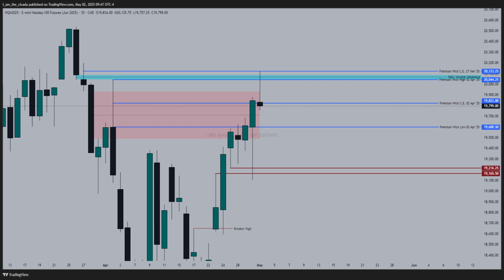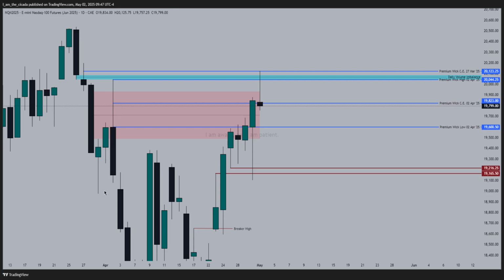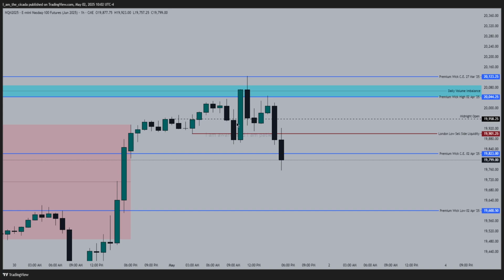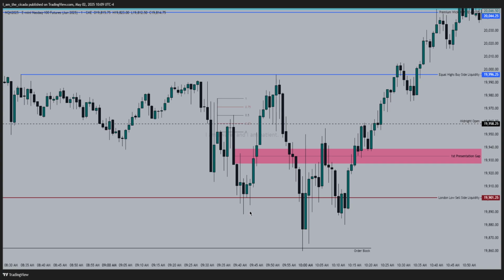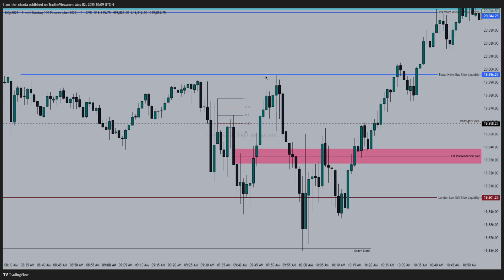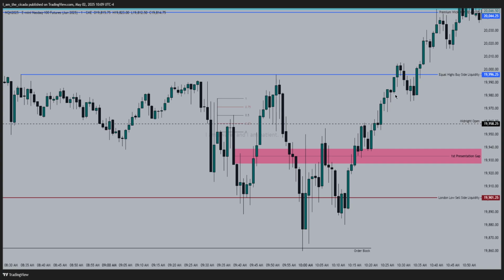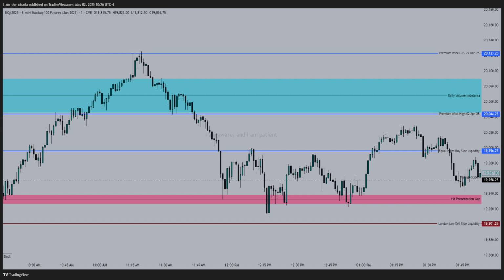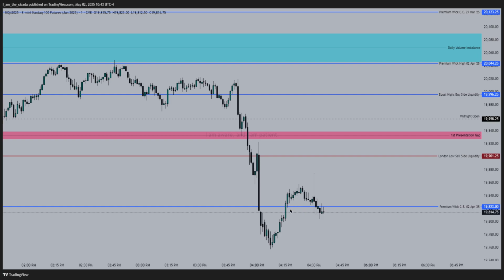NQ May 01 '25 NFP Thursday | Market Review 2025 Series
I confused this day with May 2nd while it was May 1st. Everything still applies as is. Forgive my mistake.
Government Required Risk Disclaimer and Disclosure Statement CFTC RULE 4.41 – HYPOTHETICAL OR SIMULATED PERFORMANCE RESULTS HAVE CERTAIN LIMITATIONS. UNLIKE AN ACTUAL PERFORMANCE RECORD, SIMULATED RESULTS DO NOT REPRESENT ACTUAL TRADING. ALSO, SINCE THE TRADES HAVE NOT BEEN EXECUTED, THE RESULTS MAY HAVE UNDER-OR-OVER COMPENSATED FOR THE IMPACT, IF ANY, OF CERTAIN MARKET FACTORS, SUCH AS LACK OF LIQUIDITY. SIMULATED TRADING PROGRAMS IN GENERAL ARE ALSO SUBJECT TO THE FACT THAT THEY ARE DESIGNED WITH THE BENEFIT OF HINDSIGHT. NO REPRESENTATION IS BEING MADE THAT ANY ACCOUNT WILL OR IS LIKELY TO ACHIEVE PROFIT OR LOSSES SIMILAR TO THOSE SHOWN Trading performance displayed herein is hypothetical. Hypothetical performance results have many inherent limitations, some of which are described below. No representation is being made that any account will or is likely to achieve profits or losses similar to those shown. In fact, there are frequently sharp differences between hypothetical performance results and the actual results subsequently achieved by any particular trading program. One of the limitations of hypothetical performance trading results is that they are generally prepared with the benefit of hindsight. In addition, hypothetical trading does not involve financial risk, and no hypothetical trading record can completely account for the impact of financial risk in actual trading. For example, the ability to withstand losses or to adhere to a particular trading program in spite of trading losses are material points which can also adversely affect actual trading results. There are numerous other factors related to the markets in general or to the implementation of any specific trading program which cannot be fully accounted for in the preparation of hypothetical performance results and all of which can adversely affect actual trading results. You must be aware of the risks and be willing to accept them in order to invest in the futures and options markets. Don’t trade with money you can’t afford to lose. This is neither a solicitation nor an offer to Buy/Sell futures or options. No representation is being made that any account will or is likely to achieve profits or losses similar to those discussed on this web site. The past performance of any trading system or methodology is not necessarily indicative of future results. Trade at your own risk. The information provided here is of the nature of a general comment only and neither purports nor intends to be, specific trading advice. It has been prepared without regard to any particular person’s investment objectives, financial situation and particular needs. Information should not be considered as an offer or enticement to buy, sell or trade.
Risk Disclosure: The information and ideas shared during this live stream are intended solely for educational and informational purposes and should not be interpreted as financial, investment, trading, or professional advice. OD ICT is not a registered investment advisor, broker, or dealer, and the content discussed does not constitute an offer to sell or a solicitation of an offer to buy any financial instruments. Futures trading is inherently risky and may not be suitable for all investors, as there is a substantial risk of loss involved. The use of leverage can amplify both gains and losses, so it is crucial to carefully assess your objectives, level of experience, and risk tolerance before engaging in any trading activities.
It is important to note that there is no guarantee that any information shared during this live stream will result in profitable trades or prevent losses, as any mention of potential profits or hypothetical performance is purely speculative. Viewers and participants are fully responsible for their own trading decisions and should conduct independent research and consult with a licensed financial advisor before making any investment choices. Market conditions can change rapidly due to various factors, including political events, economic developments, and market sentiment, which may render the information shared during this live stream outdated or irrelevant.
Additionally, technical issues may arise during the live stream that could disrupt the flow of information, leading to potential delays or inaccuracies. OD ICT is not liable for any trading losses that may occur as a result of such disruptions. By participating in or viewing this live stream, you acknowledge that you have read, understood, and accepted the risks associated with futures trading and the information provided.